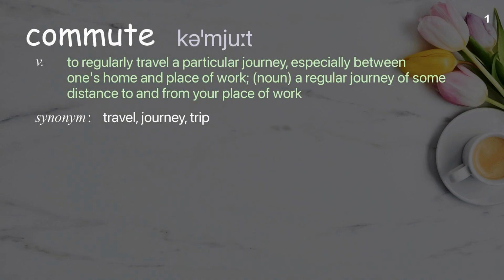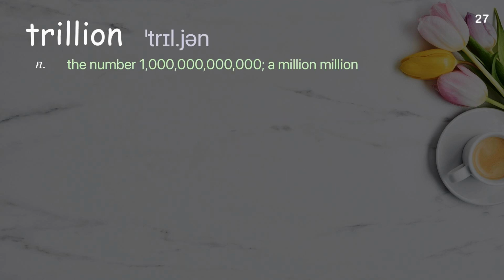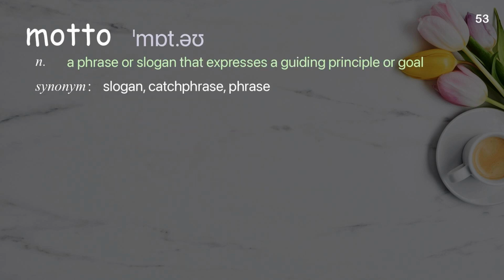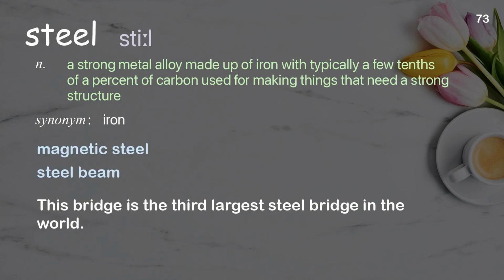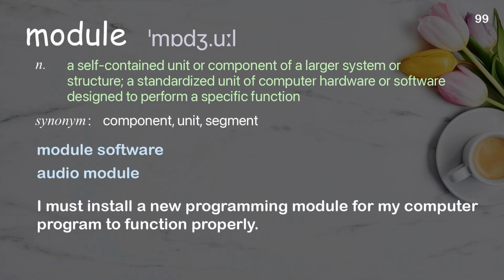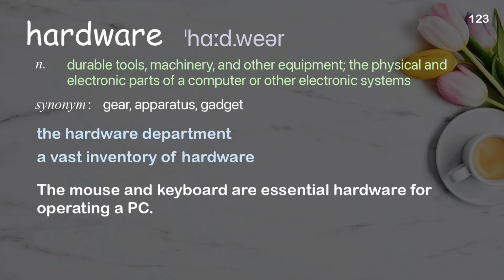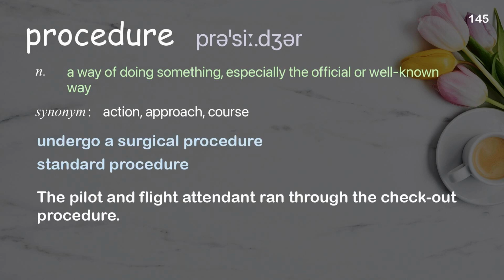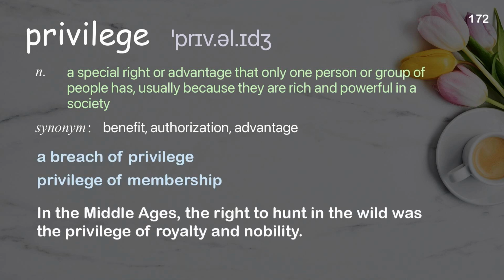172 Academic Words Ref from "Joel Jackson: A vehicle built in Africa, for Africa | TED Talk"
■PLEASE NOTE

■Reference Source
Joel Jackson: A vehicle built in Africa, for Africa | TED Talk